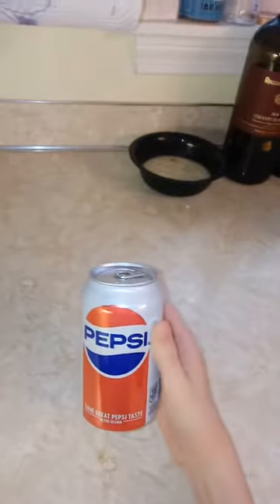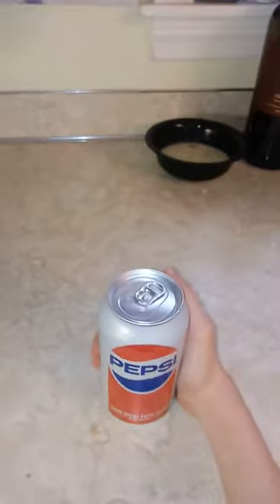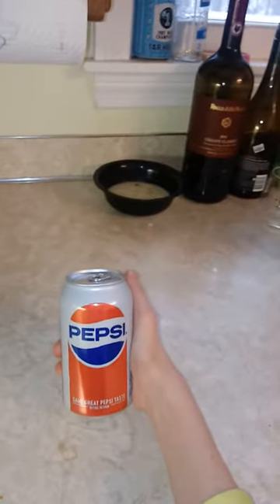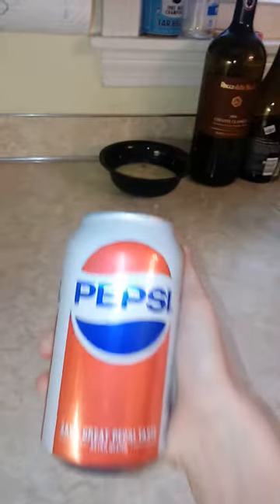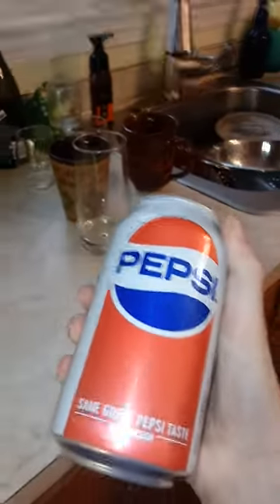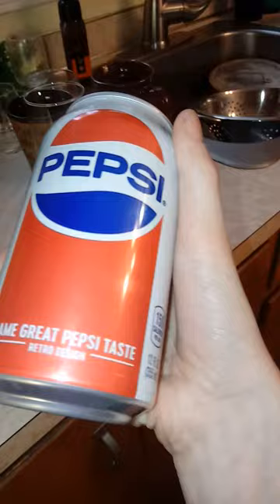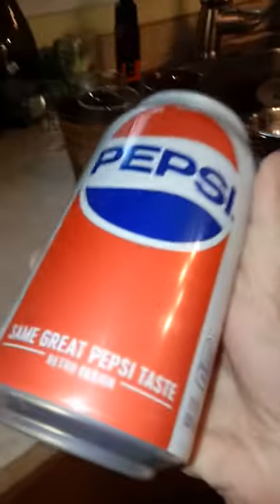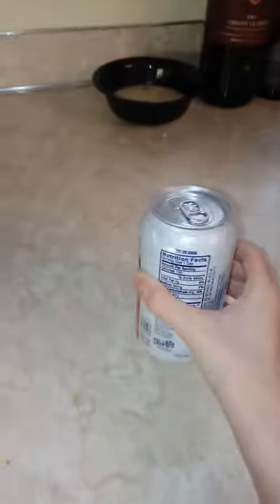New retro Pepsi design!😁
Go pick up some now before it's too late